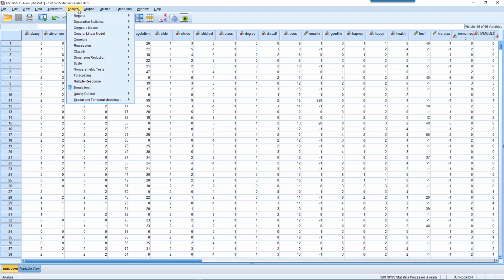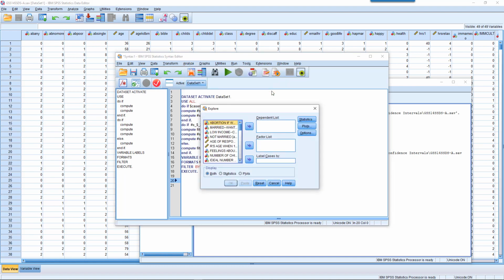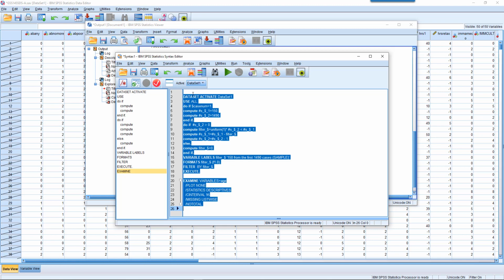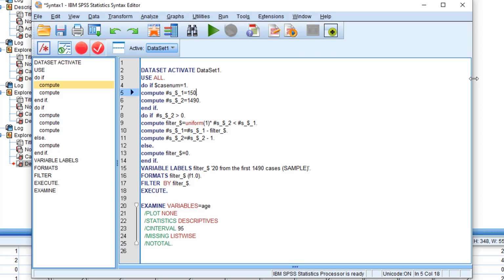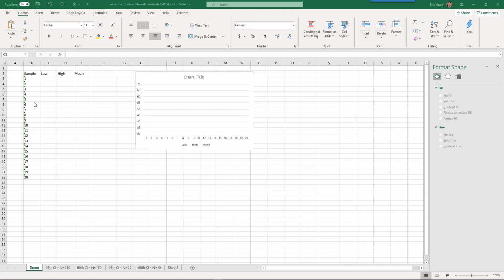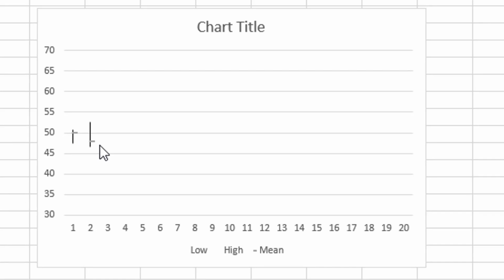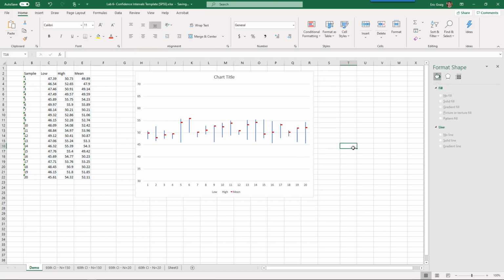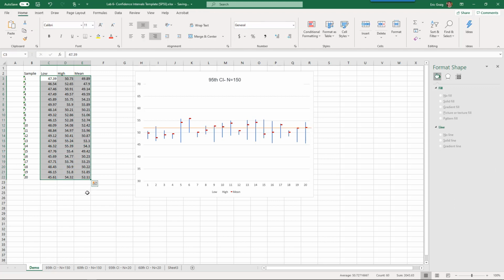Lab 6- Confidence Intervals